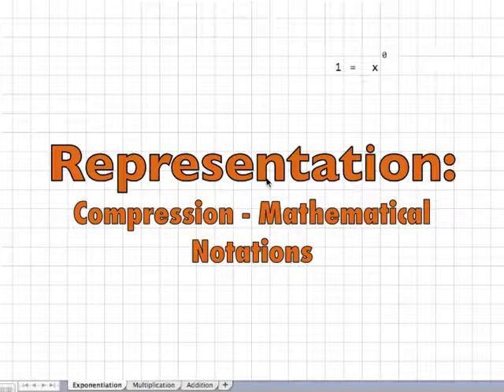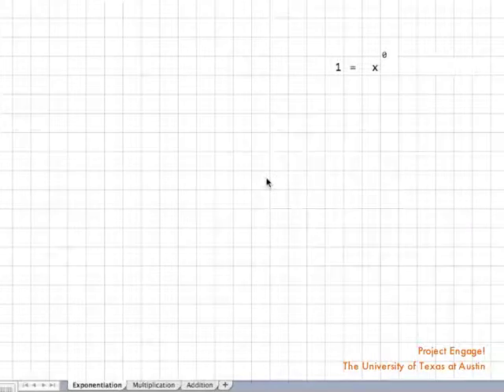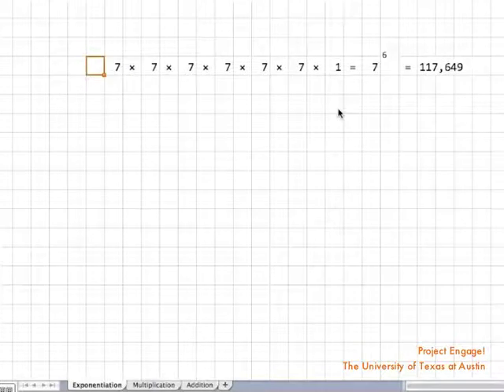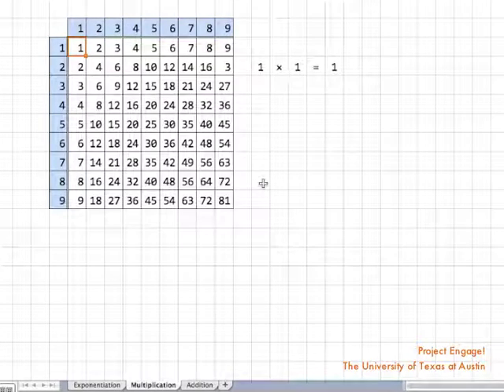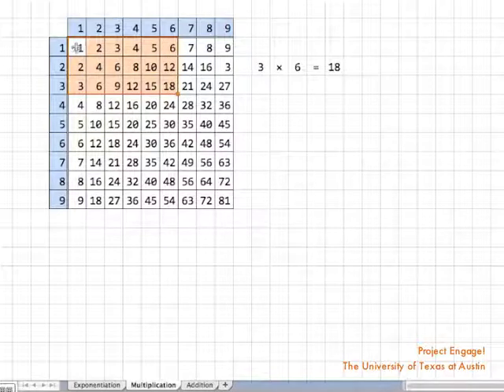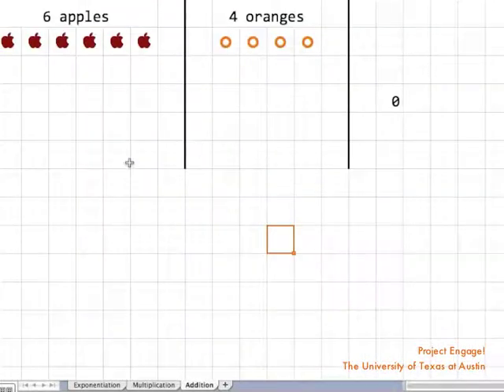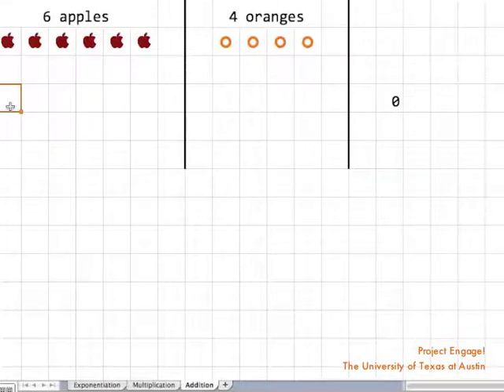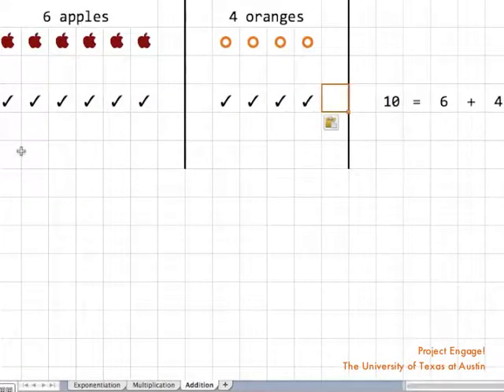Representation: Compression - Mathematical Notations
To illustrate how compression can reduce the amount of bits required to encode information, let's take a look at how mathematical notations leverage redundancy.